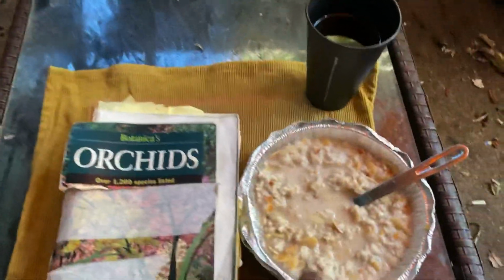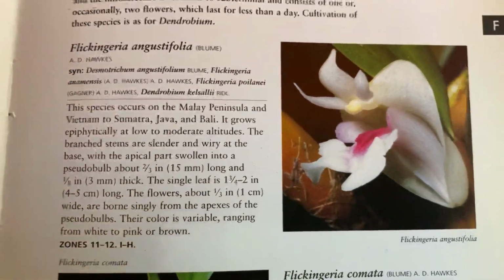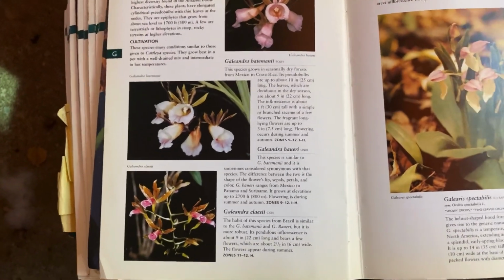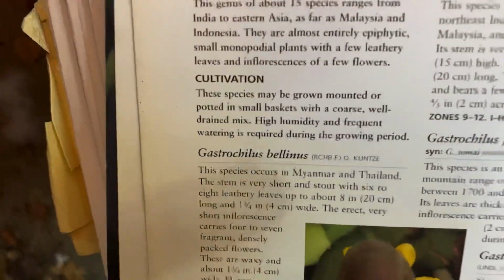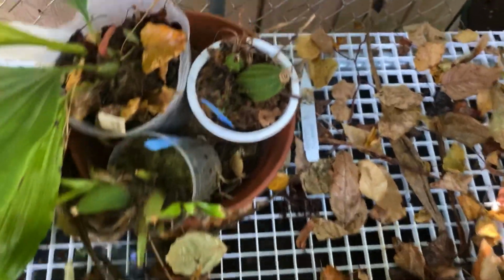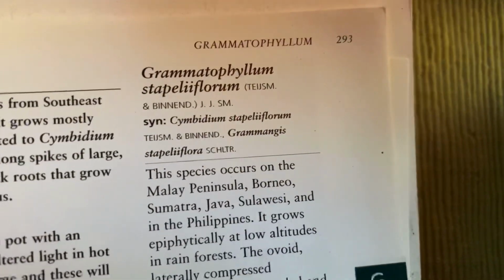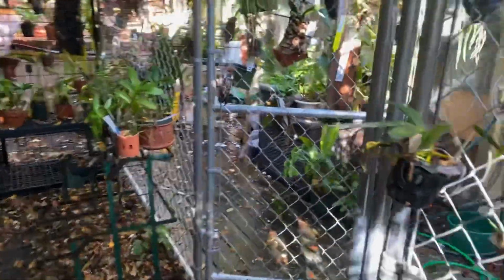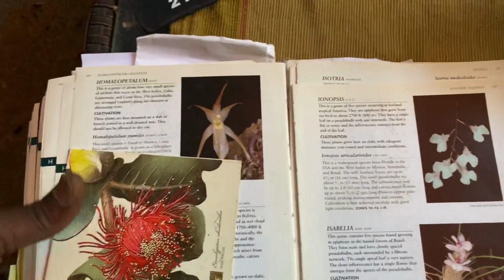THE BIBLE: BOTANICAS ORCHID CULTURE GUIDE A-Z WITH MY ORCHIDS LETTER F-G-H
LETTER F -G-H IN THE BOTANICA ORCHID BOOK

and the orchids i have with those letters